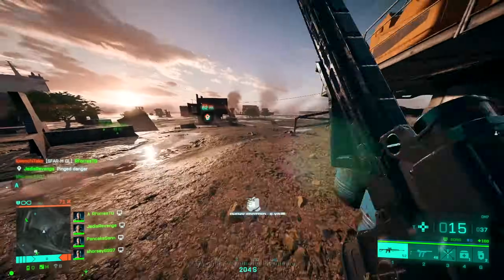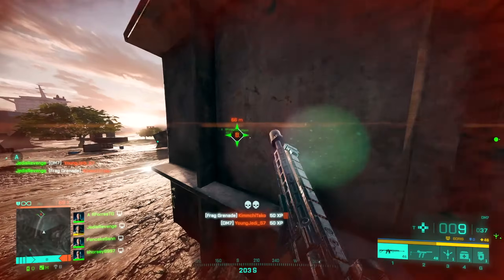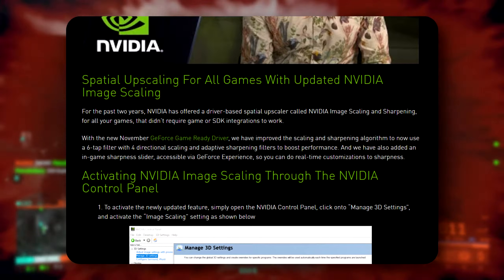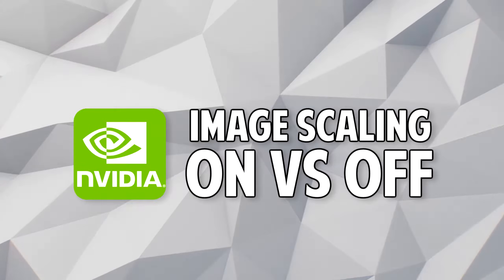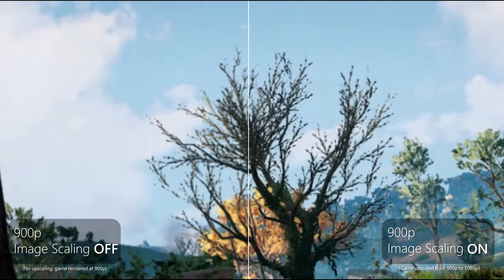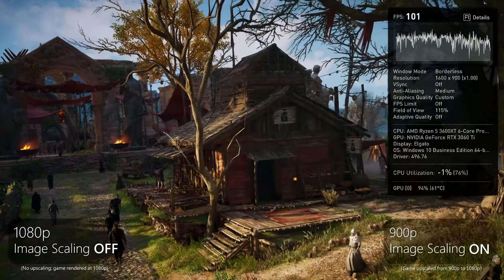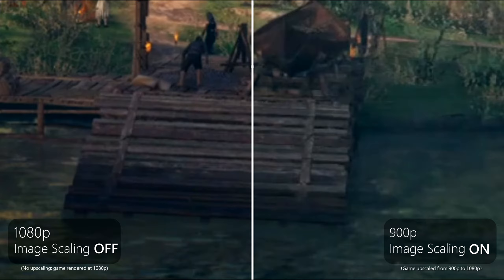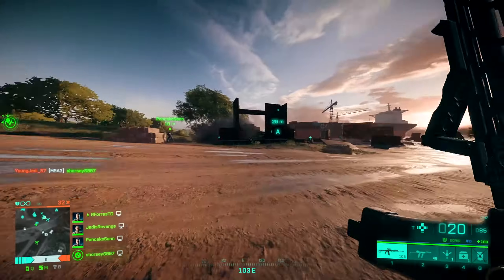Nvidia Image Scaling EXPLAINED (With Comparison!)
Today we go over NVidia's new Image Scaling Upscaling Technology! Really useful tech if you want a performance boost for a small cost of a little bit of texture clarity.

Chapters
0:00 Intro
0:46 What is it, how does it work?
2:57 900p vs 900p Image Scaled to 1080p
4:37 900p 1080p vs Image Scaled to 1080p
5:37 Conclusion & Thoughts